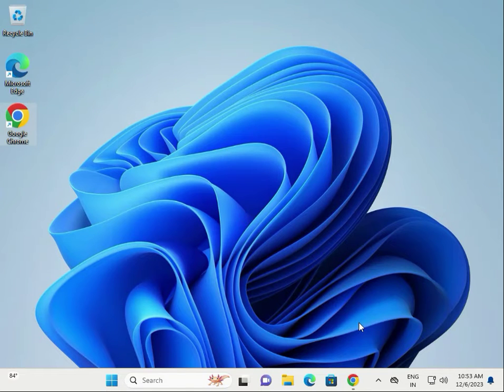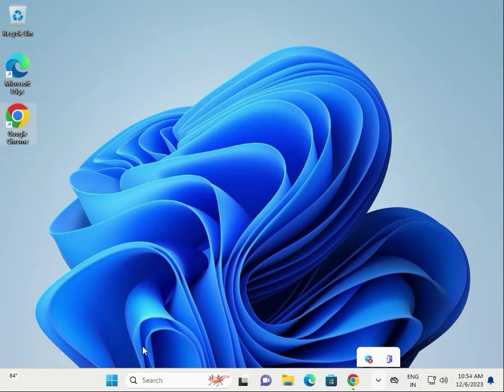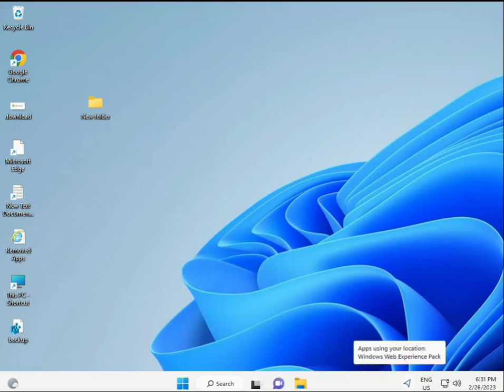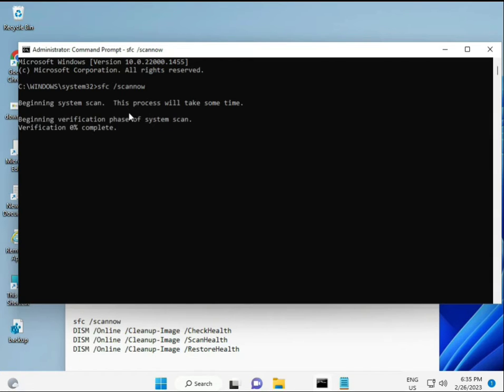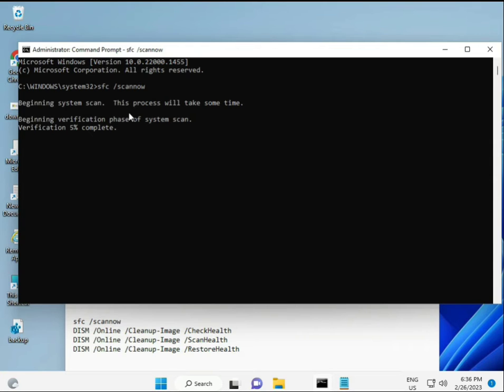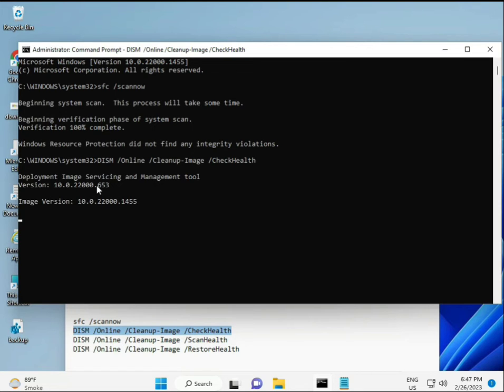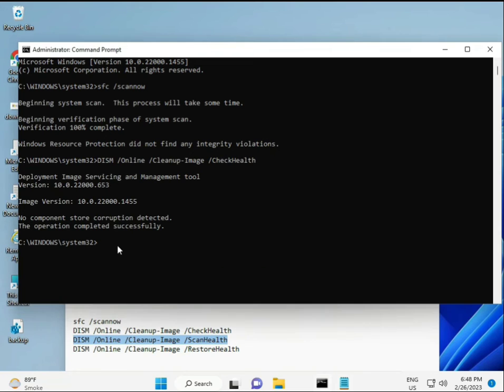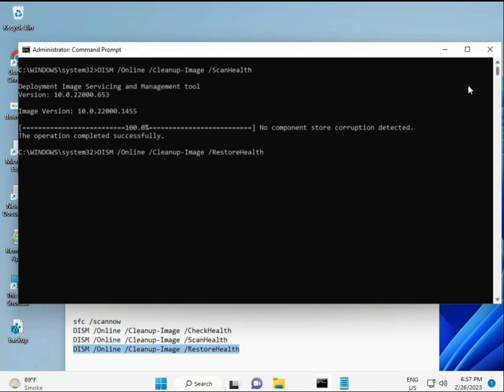How to fix File System Error (-2015294522) in Windows 10 or 11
sfc /scannow

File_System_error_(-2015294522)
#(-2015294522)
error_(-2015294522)